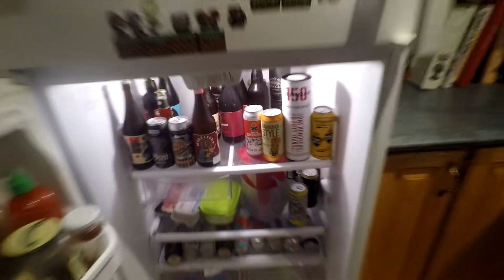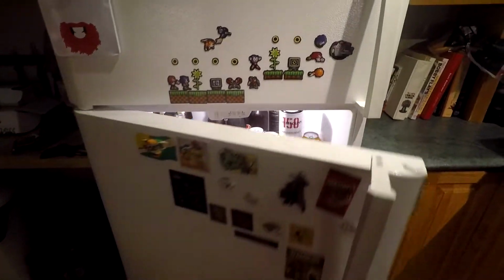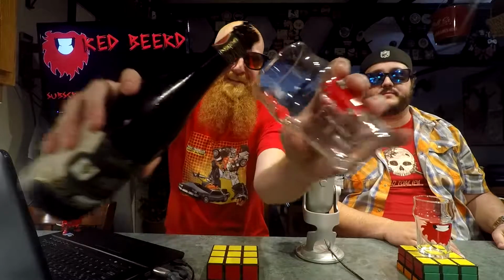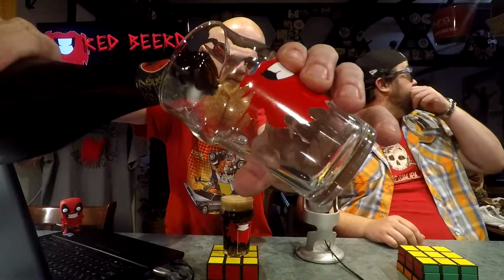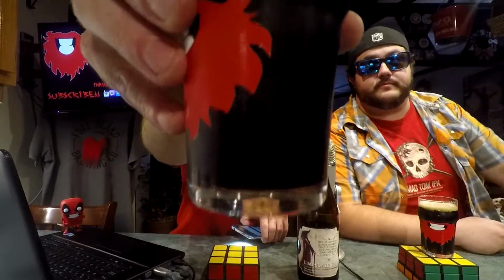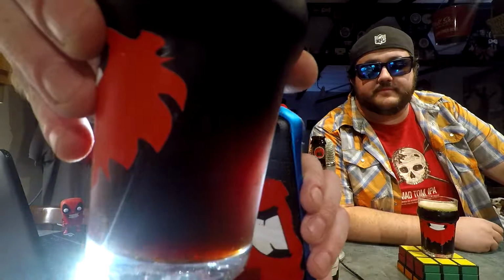[Beer Review #579] THE MOST ROYAL OF STOUTS | Trou du Diable L'Impératrice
Well that was fantastic.